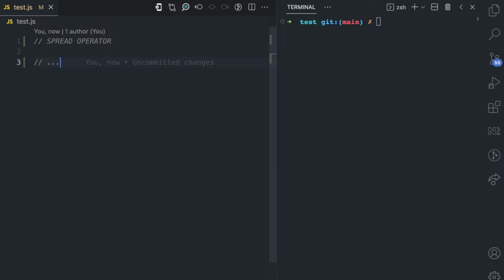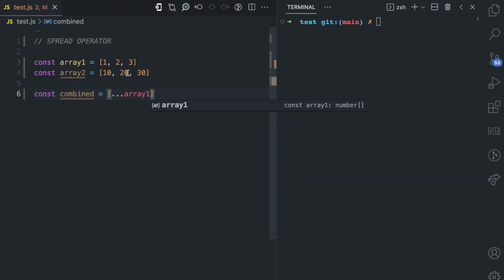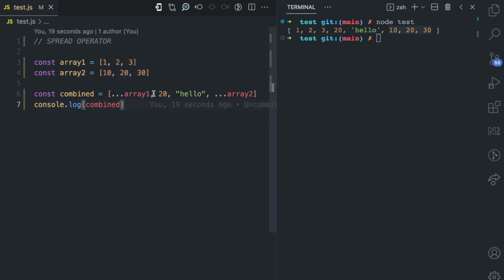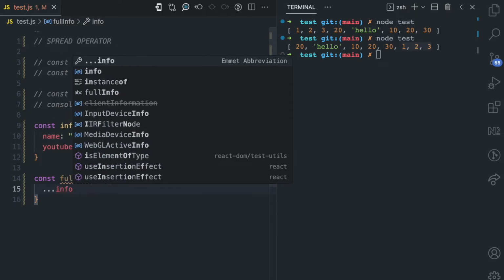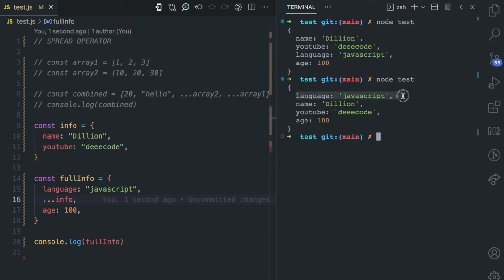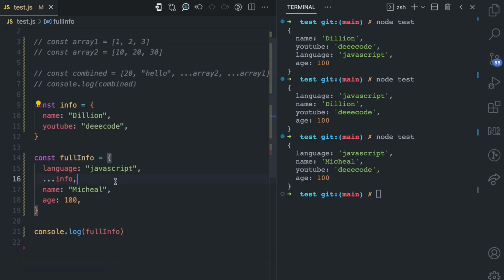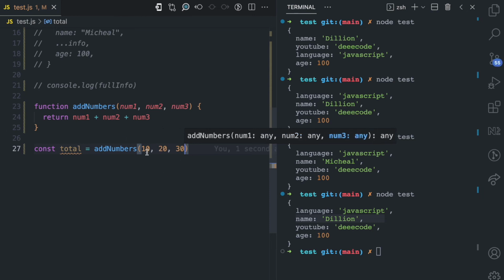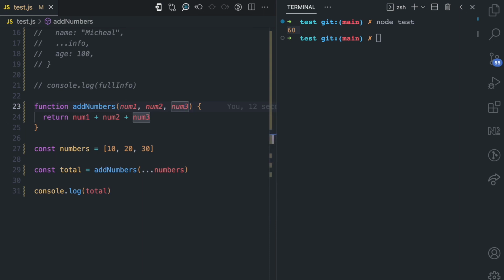Spread Operator in JS | Simplified in 5 minutes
The Spread Operator in JavaScript allows you to unroll the individual items in an iterable collection (object or array). With this operator, you can spread an array in another array, an object into another object, and an array into function arguments.

I simplified this operator in this video.